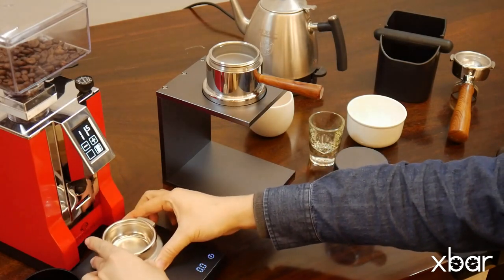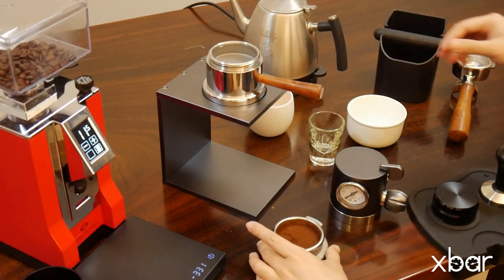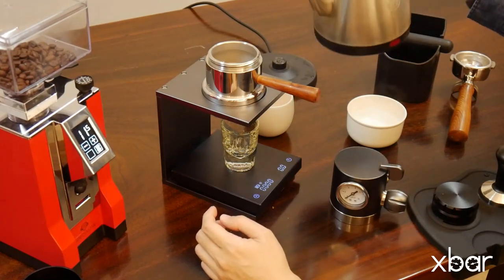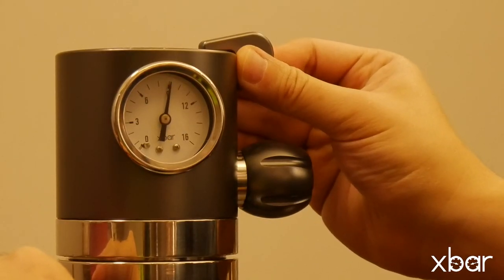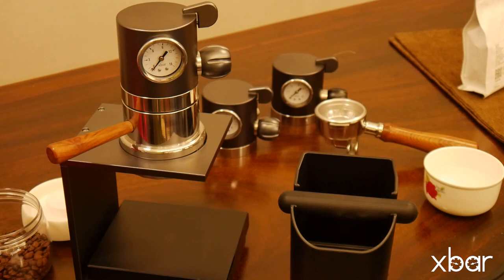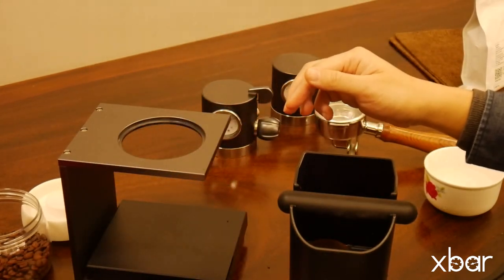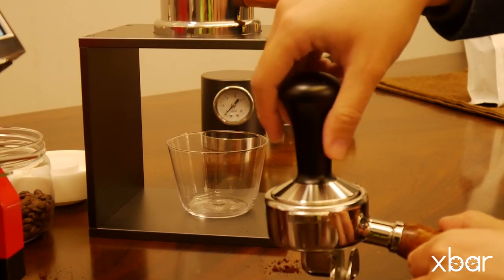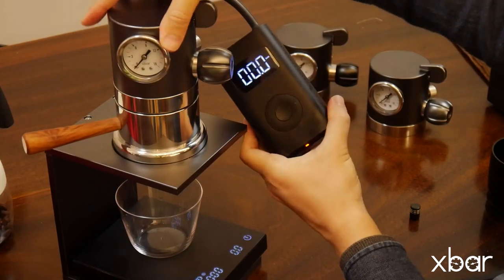Xbar Espresso Maker Tutorial